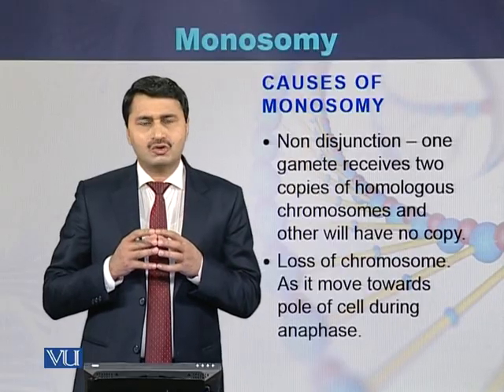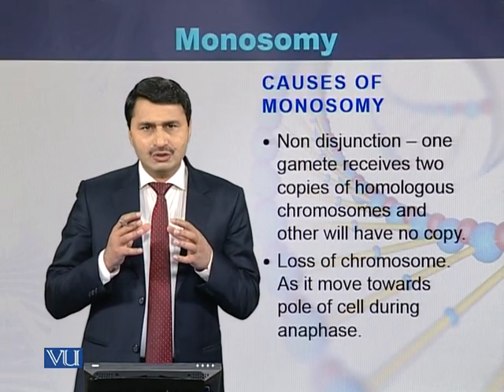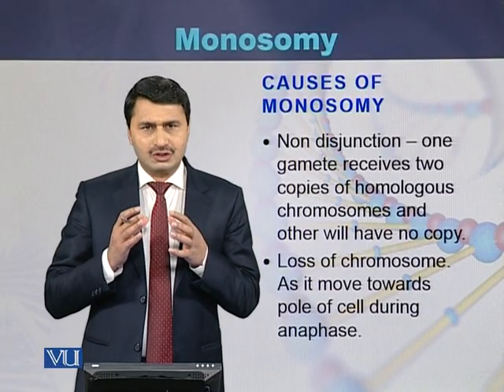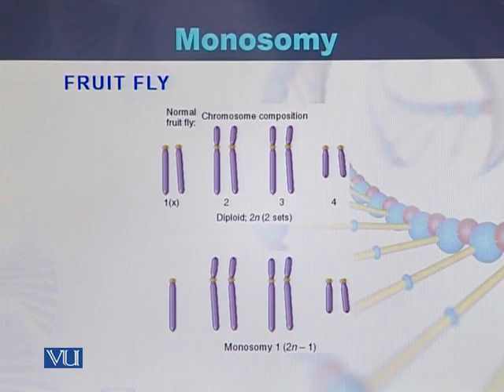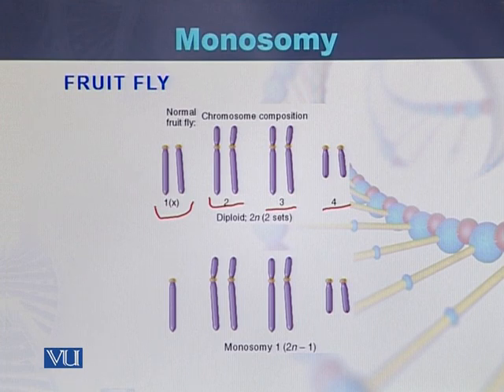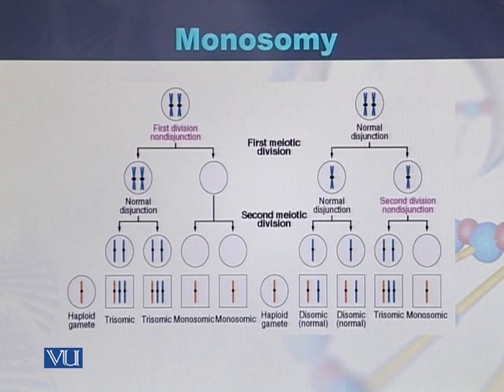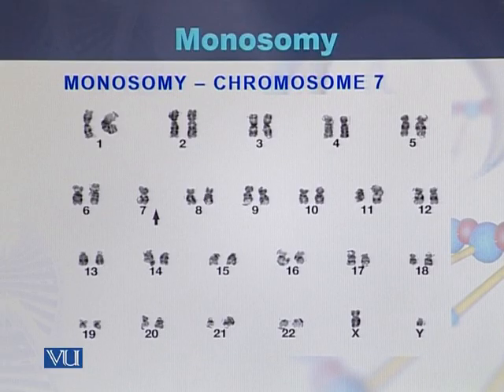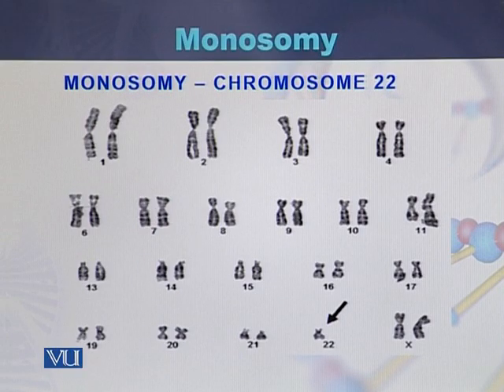Monosomy | Cell Biology | BIO5105_Topic149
Topic 149: Monosomy,
By Dr. Jamil Ahmad,